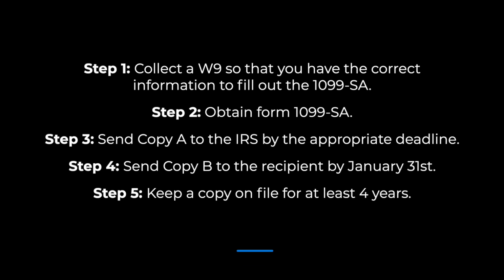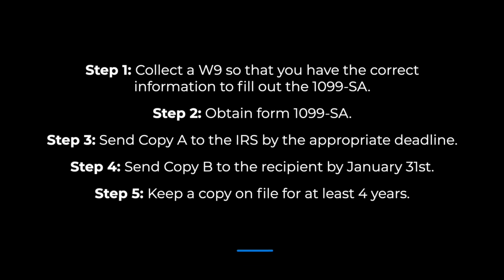Reporting Health Savings Account Distributions: Complete Guide to IRS Form 1099-SA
A 1099-SA form is an IRS tax document that reports distributions made from a health savings account (HSA), Archer medical savings account (Archer MSA), or Medicare Advantage MSA (MA MSA). The trustee or custodian of the savings account is responsible for filing Form 1099-SA with the IRS and furnishing a copy to the account beneficiary.

In this video we cover:
- Who gets a 1099-SA
- How it’s used
- 1099-SA vs. 5498-SA
- Filing deadlines

0:00 Intro
0:34 Who gets a 1099-SA?
1:10 Using form 1099-SA
1:28 What are qualified medical expenses?
1:46 1099-SA vs. 5498-SA
2:07 HSA, Archer HSA and, MA SA
2:22 Filing Deadlines
2:38 Steps to filing
3:02 Conclusion